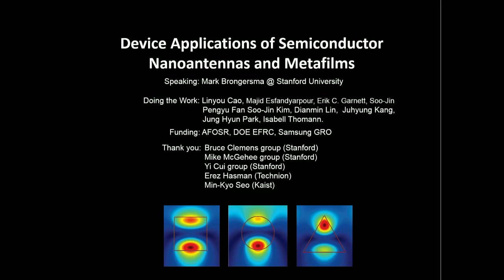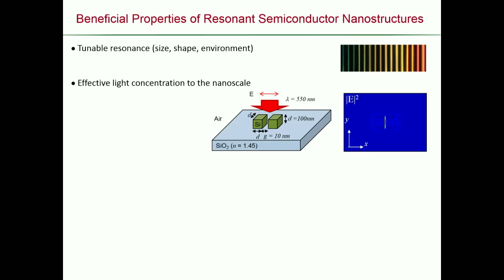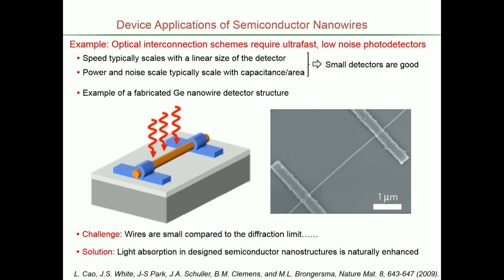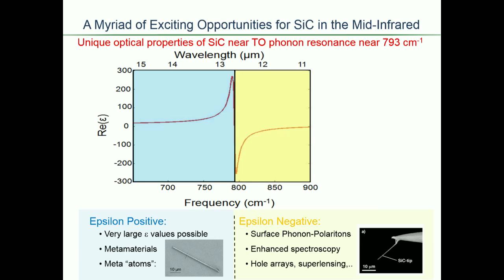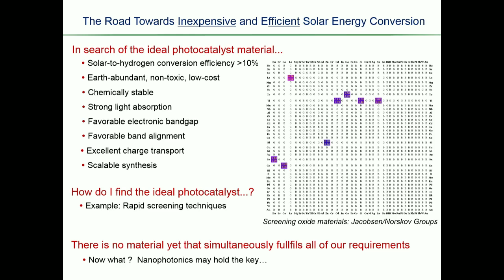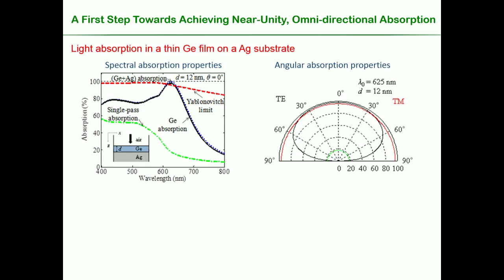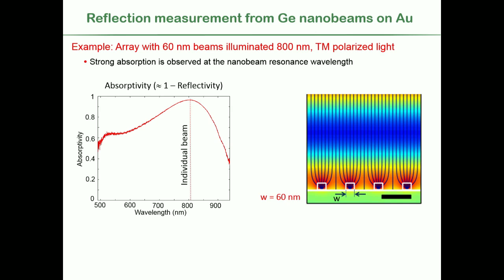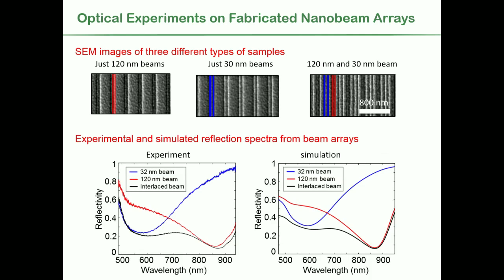Mark Brongersma: Device Applications of Semiconductor Nanoantennas and Metafilms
A plenary talk from SPIE Optics + Photonics 2015.

Semiconductor nanostructures are at the heart of modern-day electronic devices and systems. Due to their high refractive index, they also provide a myriad of opportunities to manipulate light. When properly sized and shaped, they can support strong optical resonances that boost light-matter interaction over bulk materials and enable their use in controlling the flow of light at the nanoscale. In this presentation, Brongersma discusses the use of individual, resonant nanostructures and dense arrays thereof (metafilms) in a variety of optoelectronic devices and illustrate how the performance of these devices can be improved by engineering the constituent nanostructure, size, shape, and/or spacing.

Mark Brongersma is a Professor in the Department of Materials Science and Engineering at Stanford University. He received his PhD from the FOM Institute in Amsterdam, The Netherlands, in 1998. From 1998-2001 he was a postdoctoral research fellow at the California Institute of Technology. Brongersma is a Fellow of SPIE, the Optical Society, and the American Physical Society.